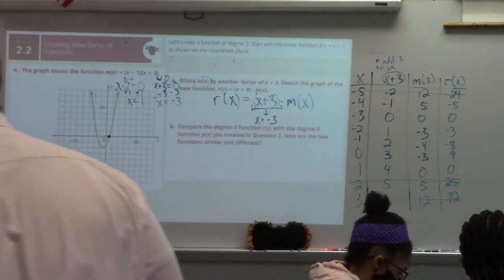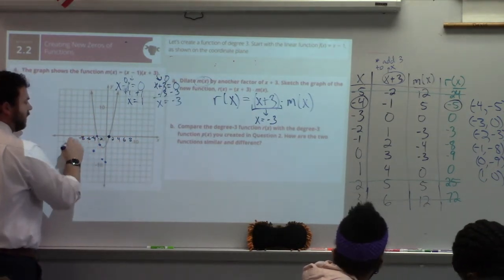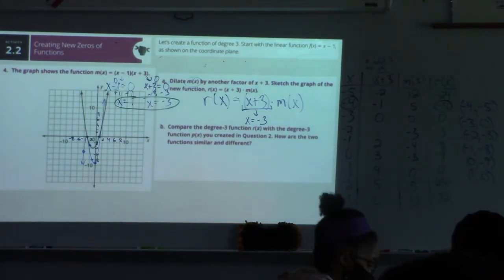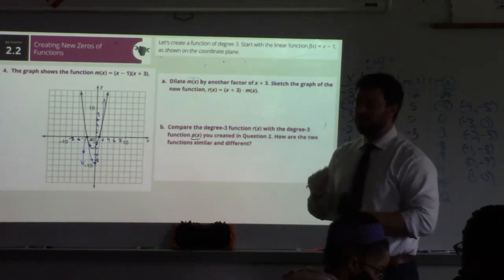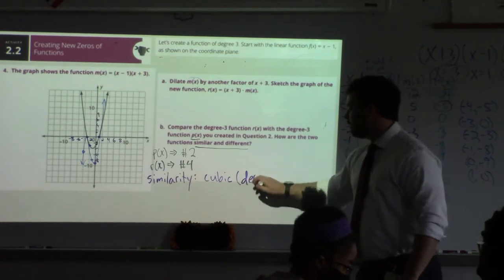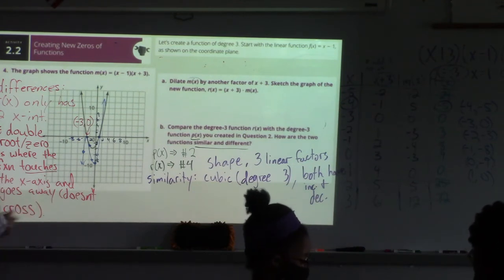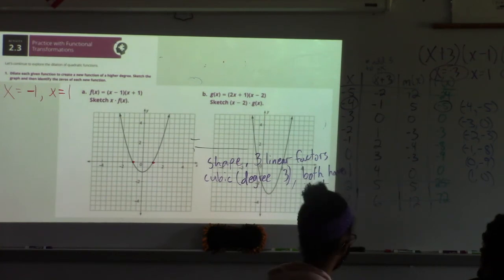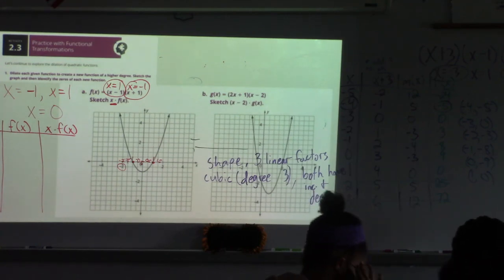Mar 23rd pt 2 Activity 2.2 Wrap-up and 2.3 Launch: Graphing based on Zeros from Linear Factors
0:00-8:30 Whole class discussion summarizing 4a from Activity 2.2. This is an important look at what happens graphically when a zero is repeated.

8:30-15:30 4b. Similarities and differences between the cubic functions found in #2 and 4a.

15:30-20:54 This is the launch into Activity 2.3 where students will practice dilating a function by a linear factor.